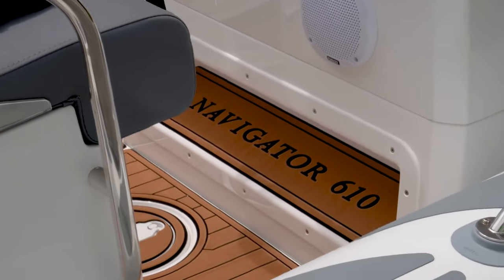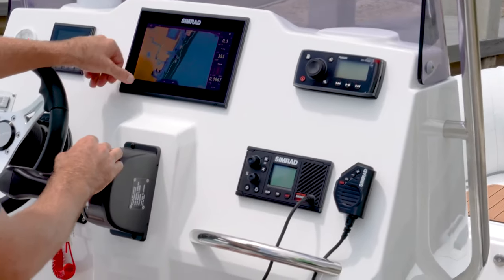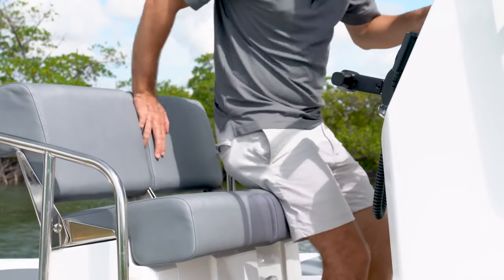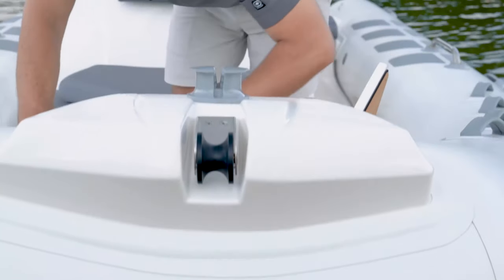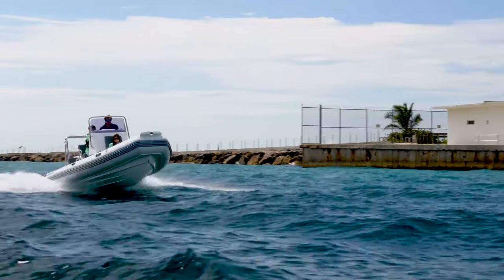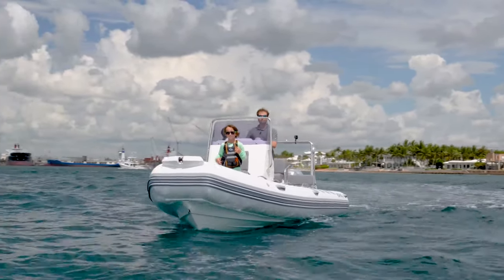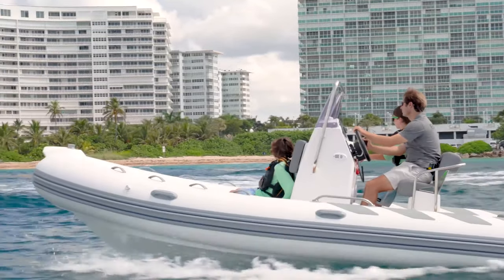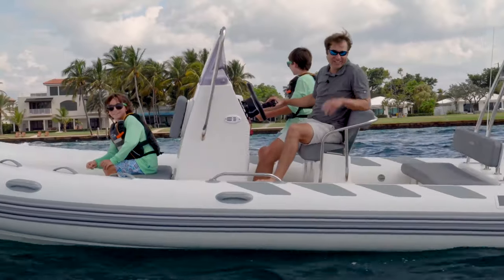Nice BRIG Navigator 610 review from Florida, USA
Matt Norman from Brig USA, shows us the N610 in sunny Fort Lauderdale.